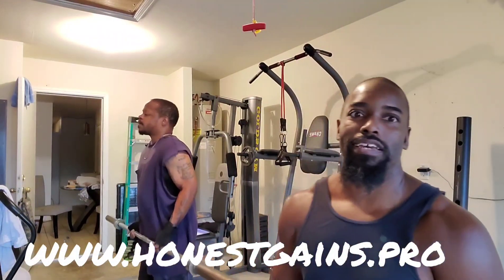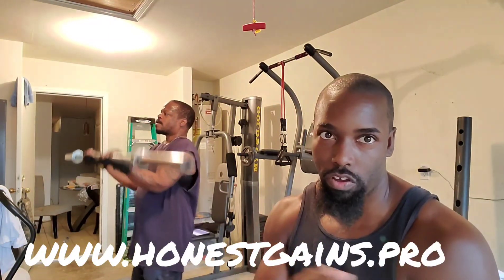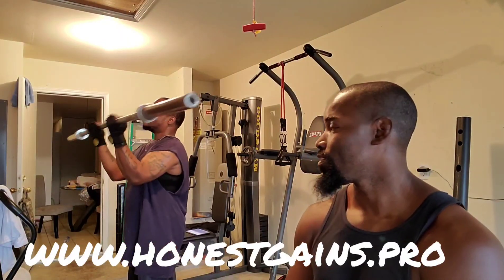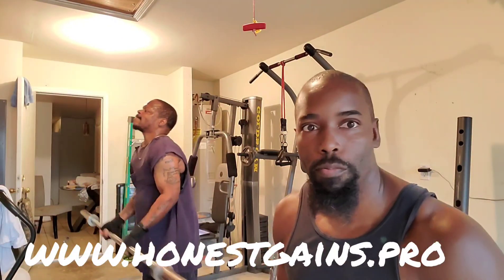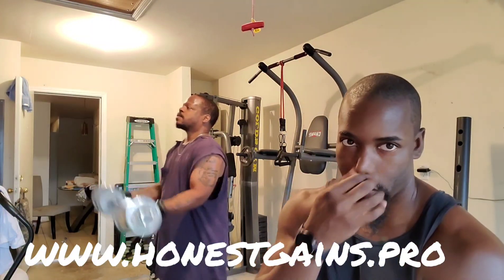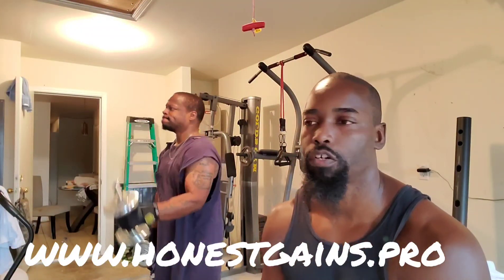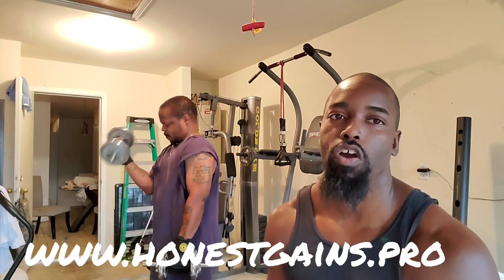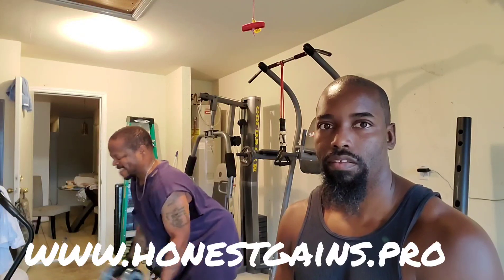Working Arms I call this the Alex B special.